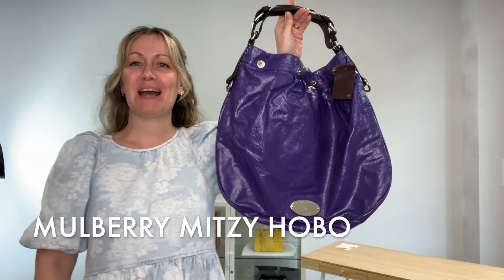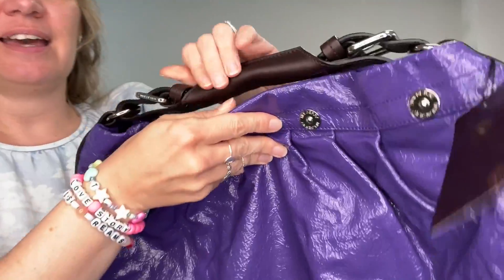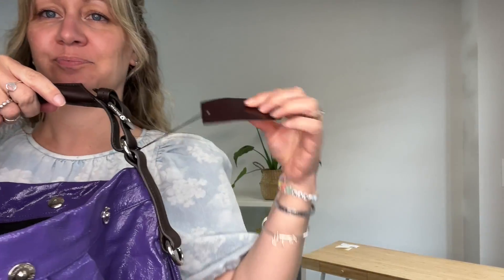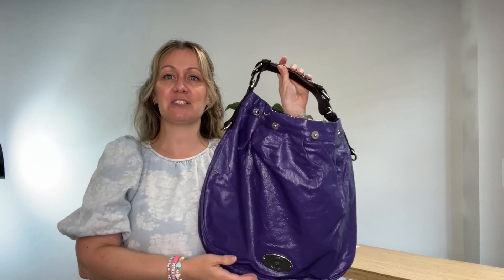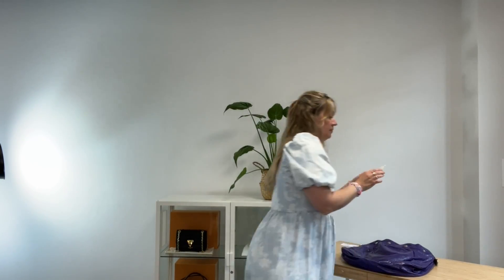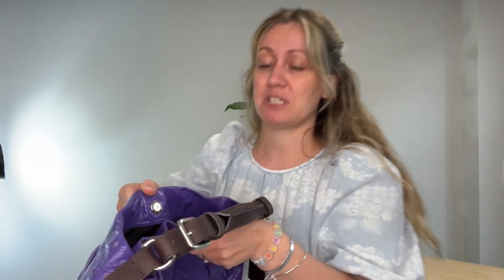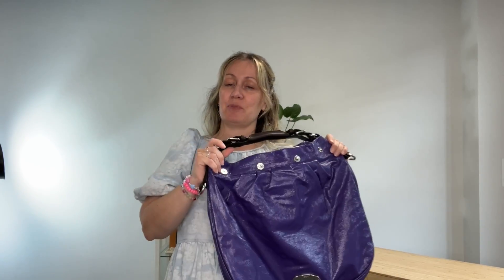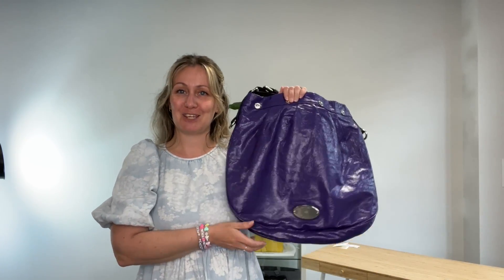Mulberry Mitzy Hobo Review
Hi, welcome to Armcandy Bag Co. For this and more preowned luxury bags, purse and wallets

0:34 Features
1:56 Link to shop + Request list
2:25 Size
3:05 Comes with
3:45 Condition
5:14 Discount code + Selling with Armcandy Bag Co!